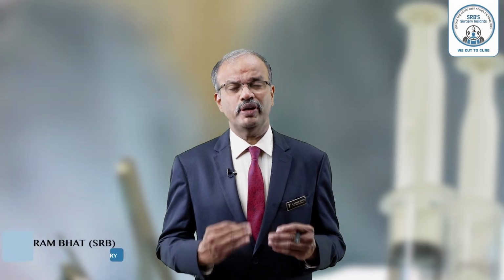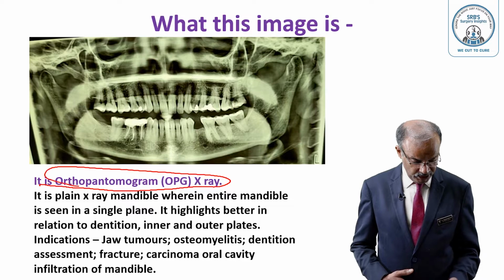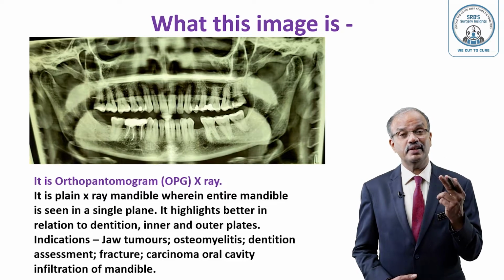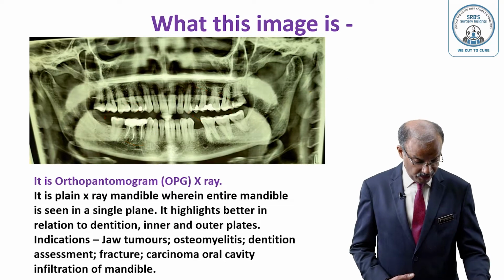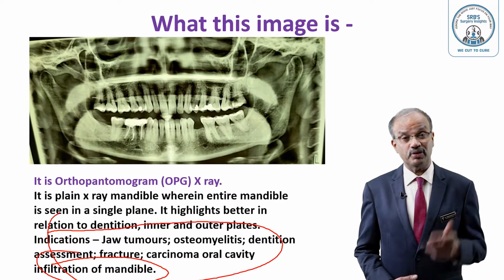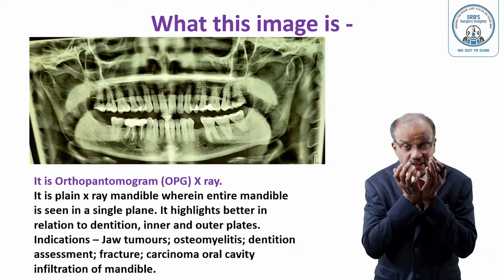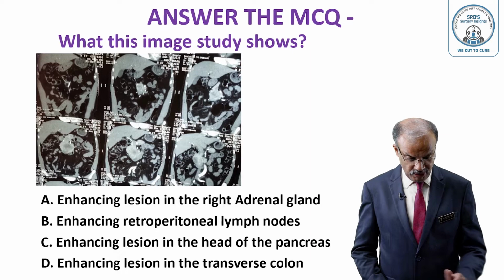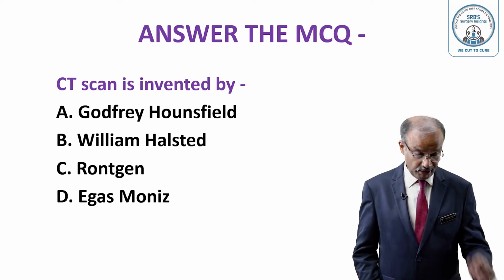Orthopantomogram by Dr. SRB | Dr. Srirama Bhat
Consultant surgeon
Mangalore 575001
Dakshina Kannada
Karnataka
Bharat

 Ideal for:
MBBS students